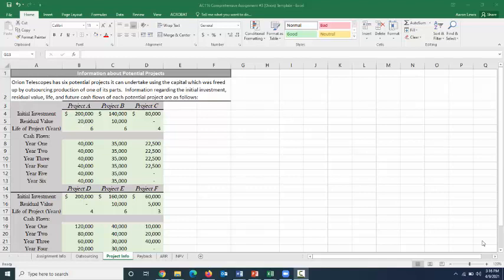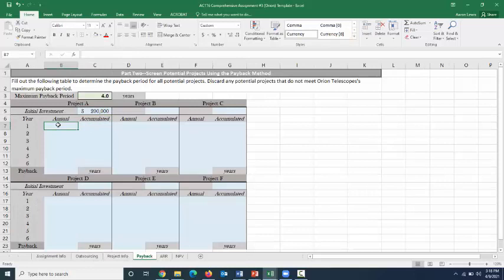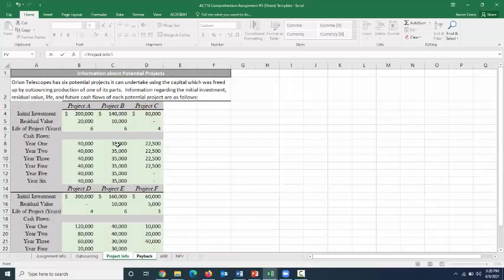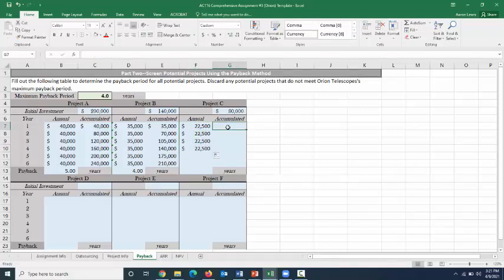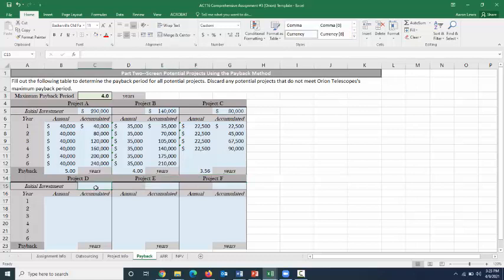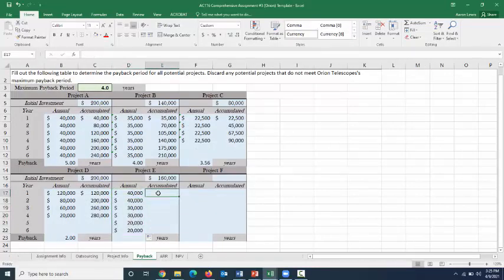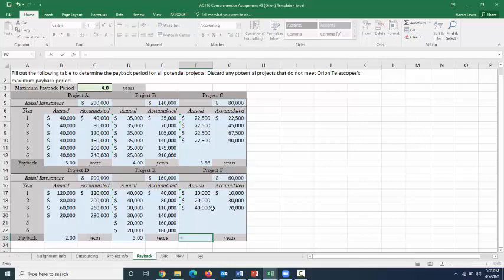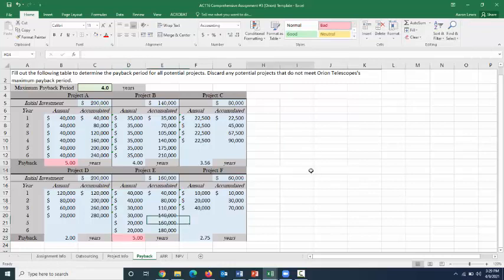AC116 Comprehensive Assignment 3 Example Problem Part Two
Determining the payback period for potential projects.